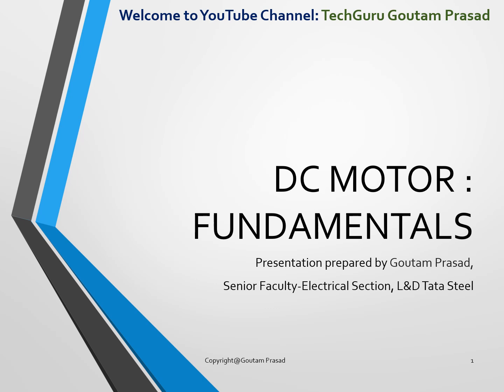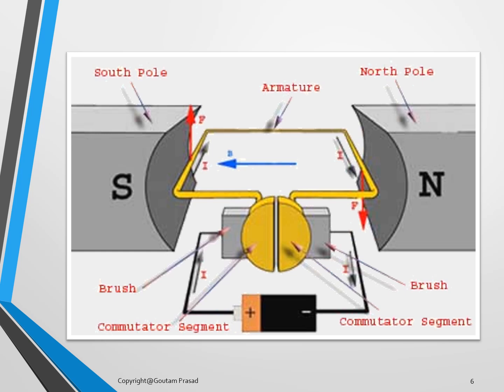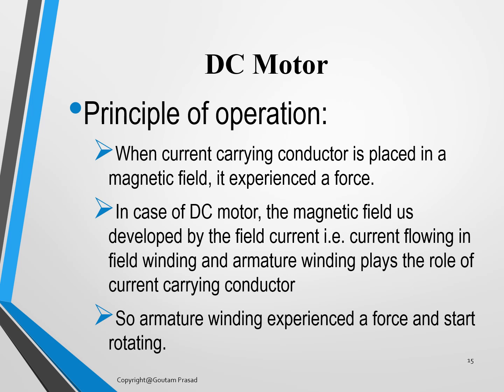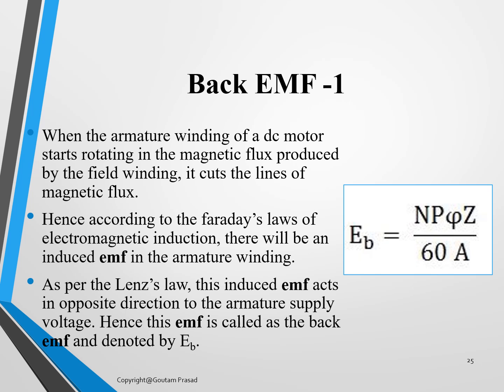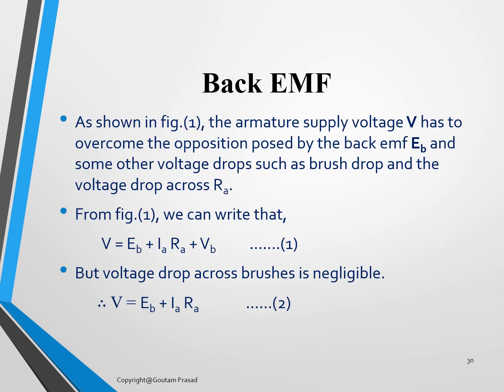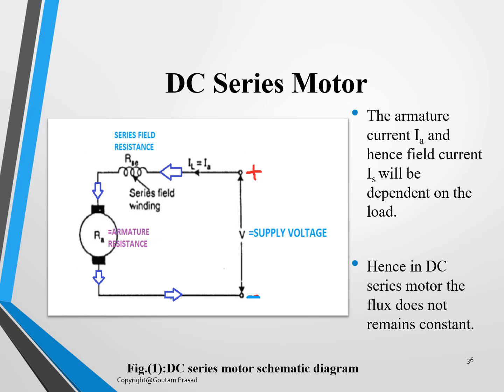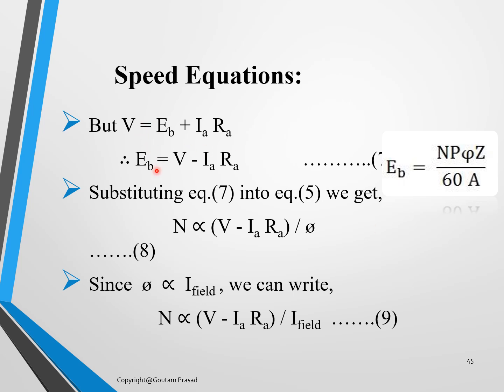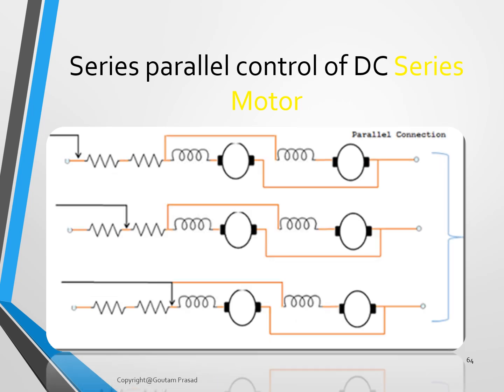DC MOTOR FUNDAMENTALS : PART-1 : BASICS OF A DC MOTOR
DC MOTORS ARE IMPORTANT PART OF ELECTRICAL ENGINEERING CONCEPT BUILDING. DC MOTORS WERE BEING WIDELY USED DURING EARLY 20TH CENTURY BUT WITH THE ADVENT OF DRIVES TECHNOLOGY FOR AC MOTORS THEY BECAME OBSOLETE. ESPECIALLY IN LARGER SIZE MOTORS.
COMPLETE FUNDAMENTAL OF DC MOTOR HAS BEEN DISCUSSED IN THIS VIDEO. WATCH COMPLETE VIDEO TO LEARN DC MOTOR CONCEPTS CLEARLY